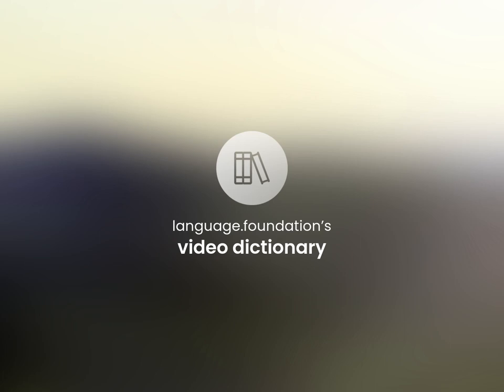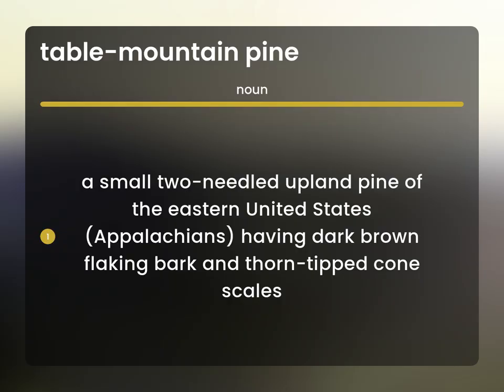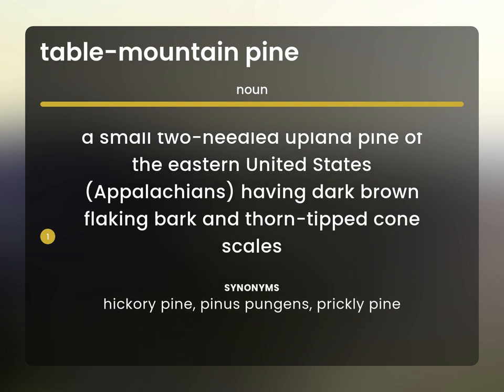Table-mountain pine — what is TABLE-MOUNTAIN PINE definition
Definition of TABLE-MOUNTAIN PINE

Susan Miller (2023, April 20.) Meaning of Table-mountain pine